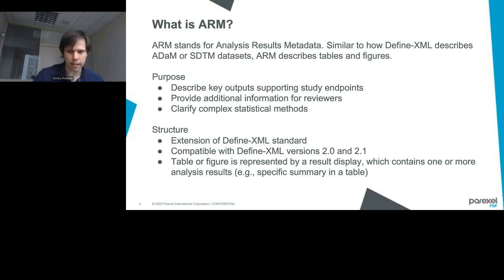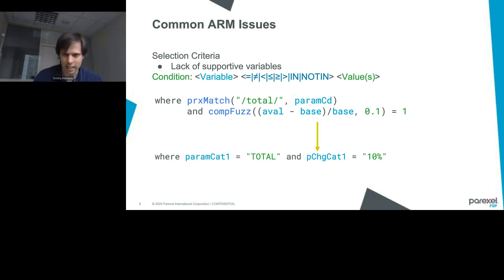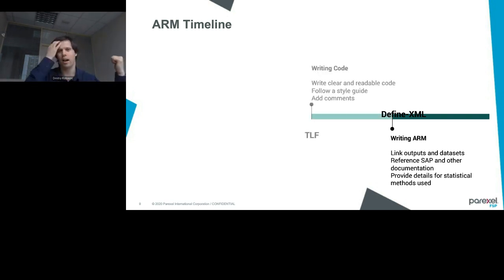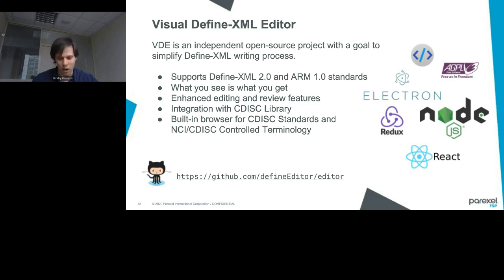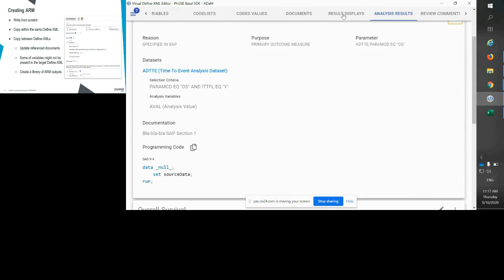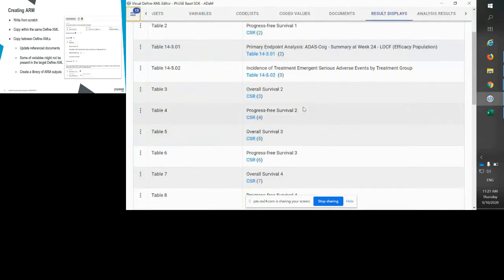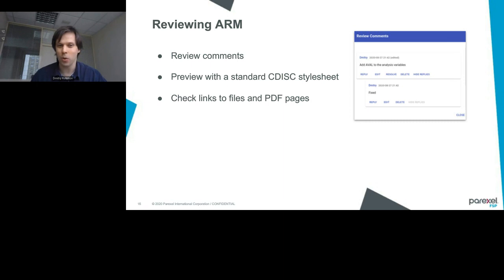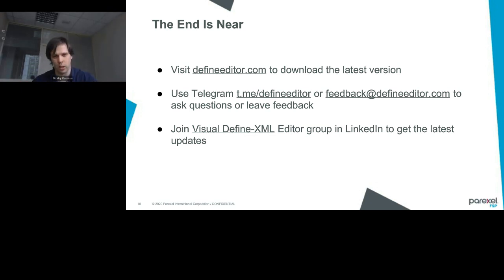Creating ARM Using Visual Define XML Editor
Dmitry Kolosov, Parexel